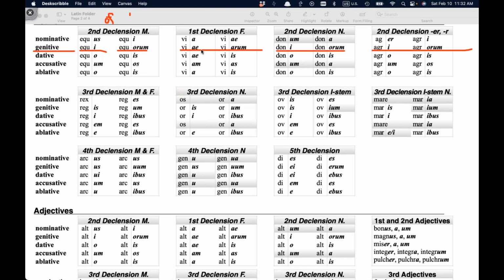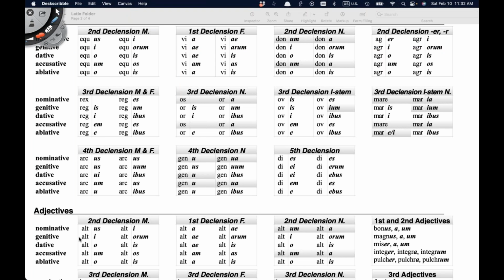Master Latin Endings: A Step by Step Guide | Lesson 7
Welcome to my comprehensive series on mastering Latin endings!

If you’ve ever felt overwhelmed by the complexity of Latin grammar, this series is for you. In each episode, we break down the tricky Latin endings with easy-to-understand explanations, using specially designed charts to guide you through every step.

Whether you're just starting with Latin or looking to strengthen your knowledge, these charts will help simplify the confusing world of Latin conjugations and declensions. From nouns to verbs, we cover all the complicated endings you need to know, and we do it in a visual, digestible way. Say goodbye to confusion and hello to clarity!

👉 What you can expect from this series:

Clear, easy-to-follow breakdowns of Latin’s tricky endings
Custom charts that show all the conjugation and declension patterns
Tips for mastering even the most difficult Latin forms
This series is perfect for students, language enthusiasts, or anyone interested in taking their Latin skills to the next level. Tune in, follow along with the charts, and start mastering Latin endings today!

LEARN LATIN with Visual Latin.

I am a native speaker of English.  My goal is to create some free content for people who want to learn/improve in Latin. 🎁

I am a fan of Latin, but I do not pretend to have it all figured out.  I learn a bit more every day.

Cheers!
Dwane